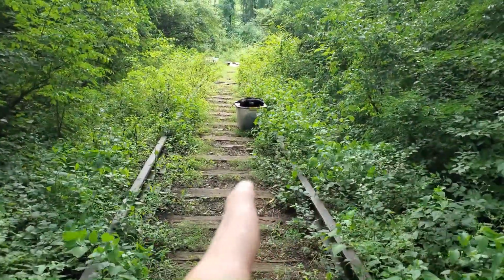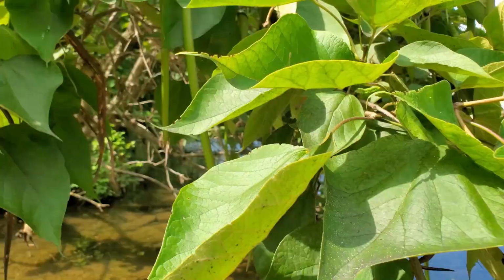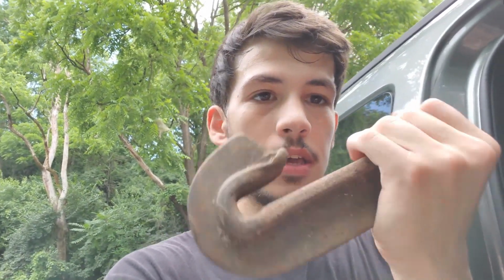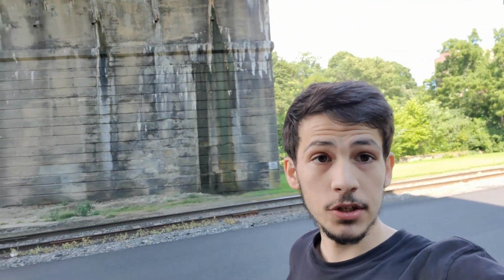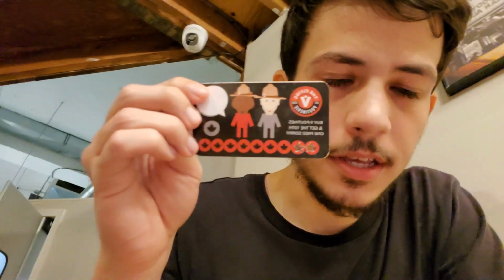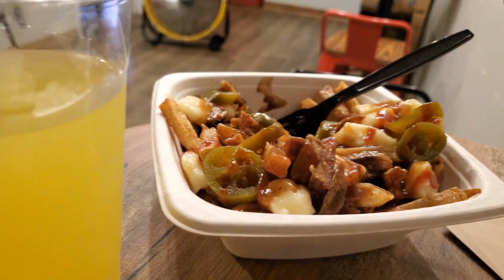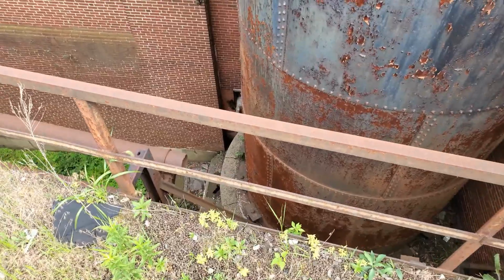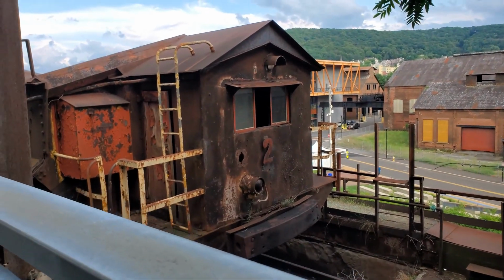Exploring Historic Bethlem | Travel Vlog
Timestamps:
Plantation: (0:00)
Flying V Review: (10:15)
Steam Stacks: (14:58)

I humbly welcome you all to ChopBox Studio's! Where you will experience a multitude of videos ranging from (Reaction video's) to (Movie Reviews) and much much more to look forward to!

Got any cool Idea's or Beautiful Suggestion's? Don't be shy!

DON'T FORGET TO BUTCHER THAT SHINY RED BUTTON ABOVE TO BECOME A BUTCHER TODAY FOR YOUR DAILY SLICE OF HAPPINESS!

ALL VIDEOS, SONGS, IMAGES, AND GRAPHICS USED IN THE VIDEO BELONG TO THEIR RESPECTIVE OWNERS AND I OR THIS CHANNEL DOES NOT CLAIM ANY RIGHT OVER THEM, I AM SIMPLY REACTING!